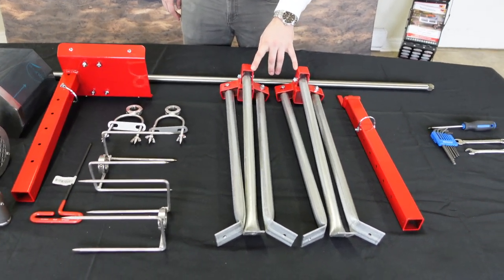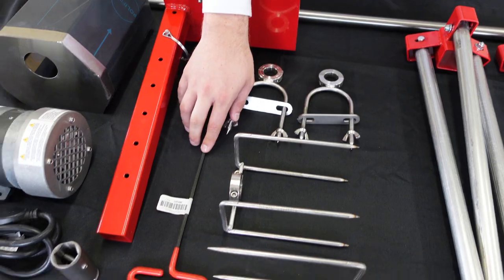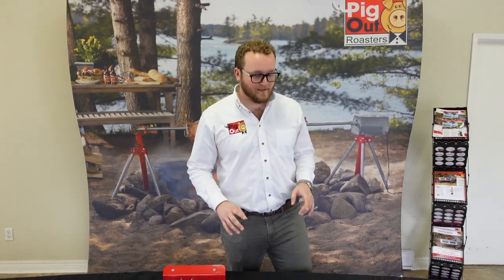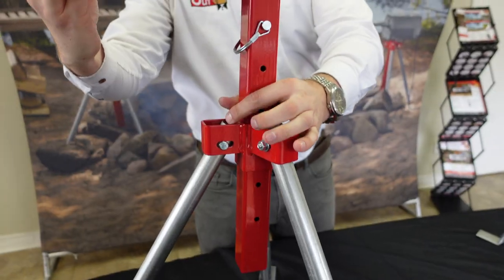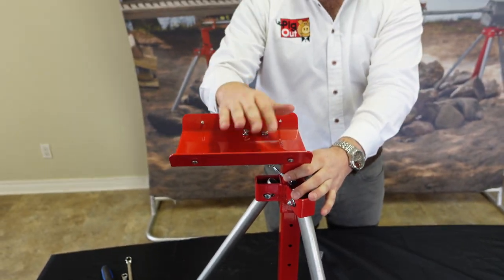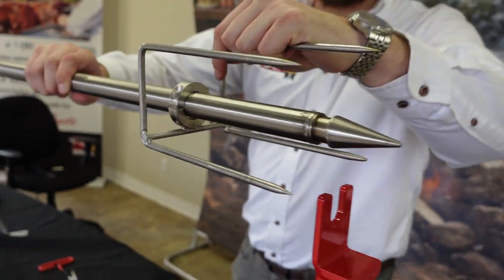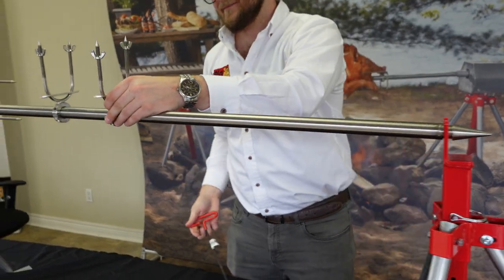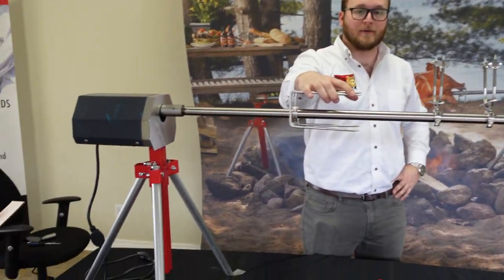Pig Rotisserie Set-up in less than 60 seconds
Learn how to set up your PigOut Rotisserie in under 60 seconds